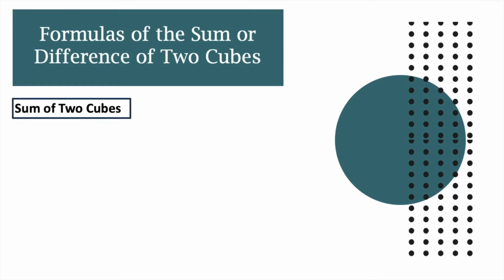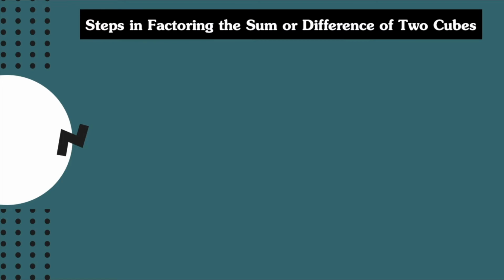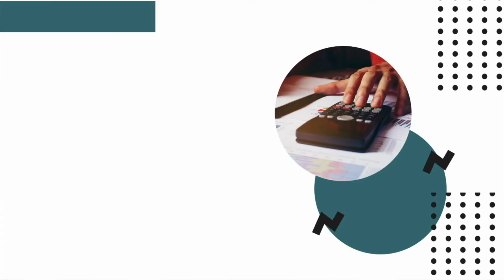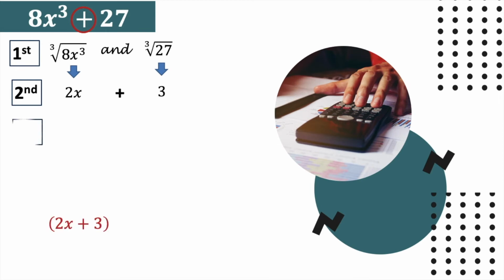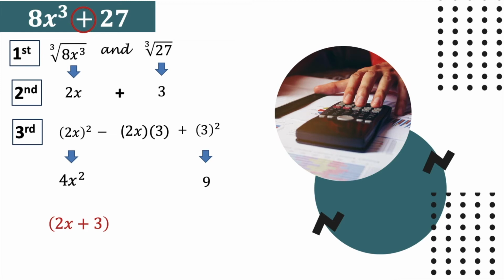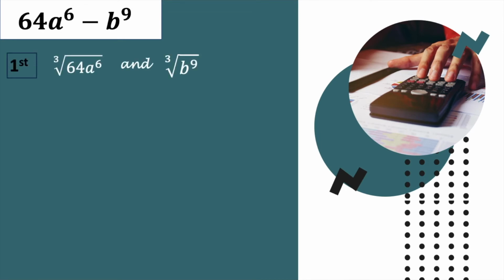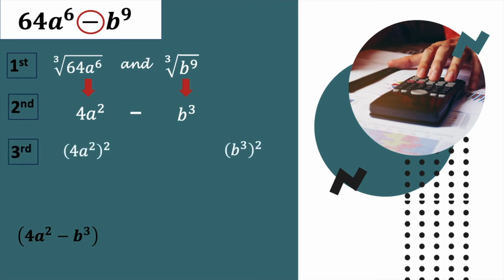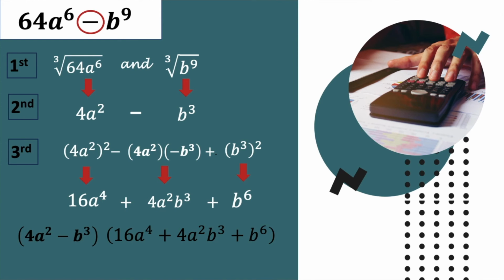Factoring Sum or Difference of Two Cubes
Learn how to factor the sum or difference of two Cubes in this math tutorial explained by Teacher MatHusay